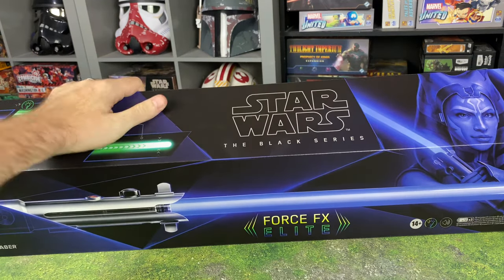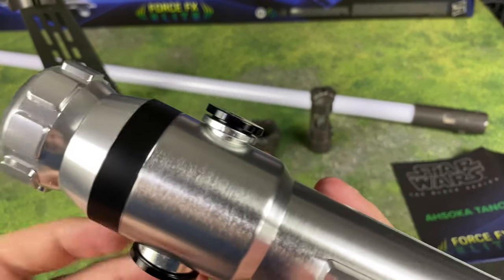Ahsoka Tano Force FX Elite Lightsaber Unboxing and Review! Star Wars Black Series - Hasbro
The Clone Wars have begun!  Let's take a look at the Ahsoka Tano Force FX Elite Lightsaber!